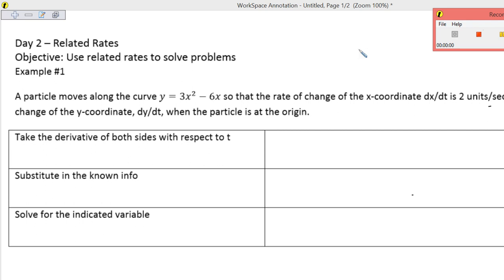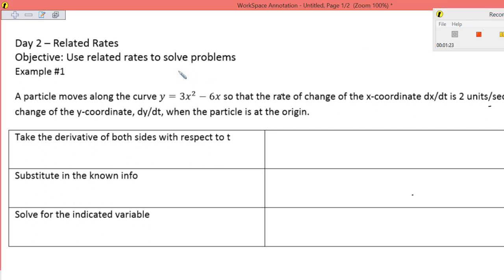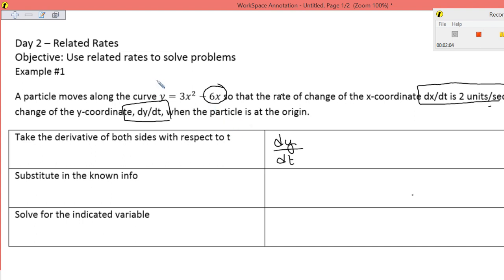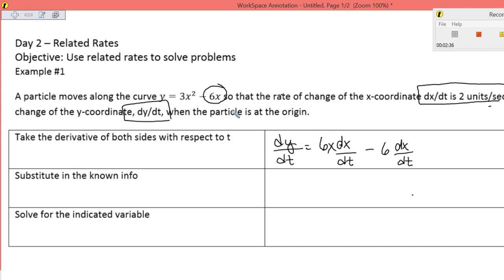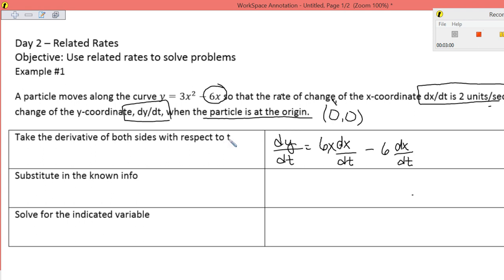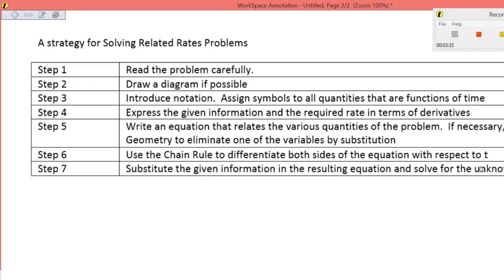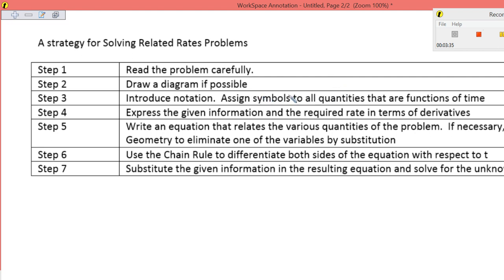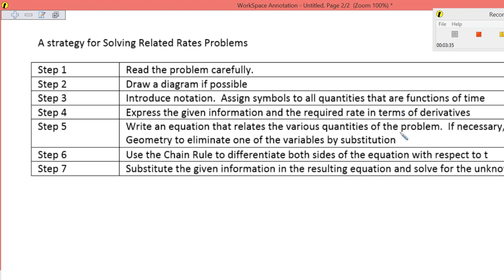Related rates example 1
Simple related rates example.